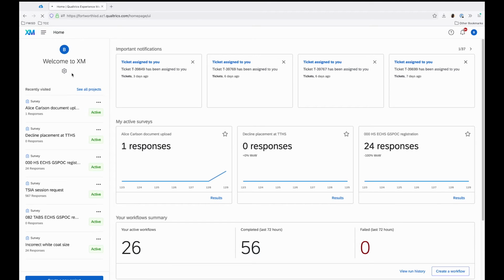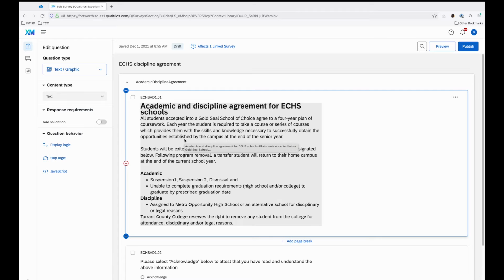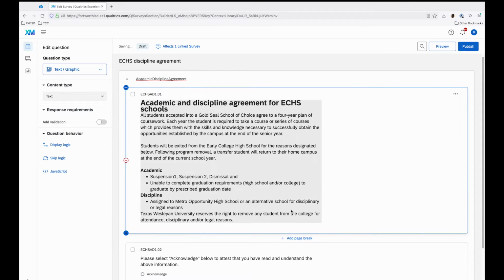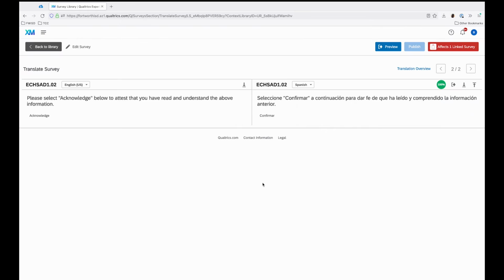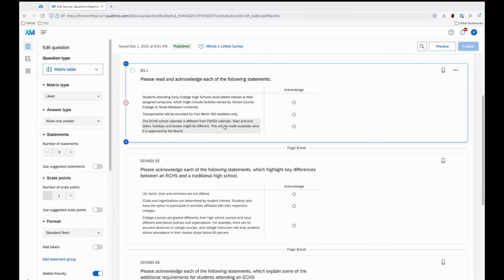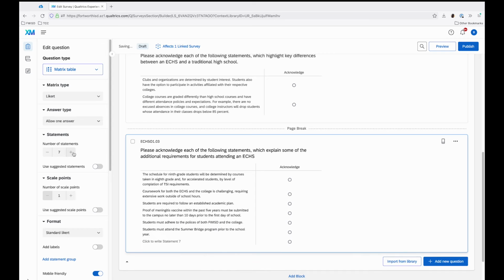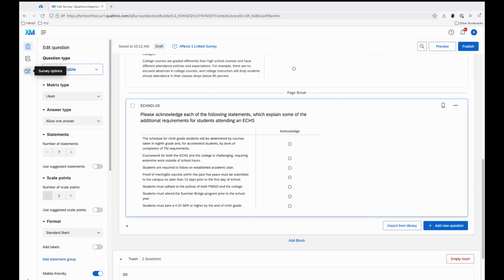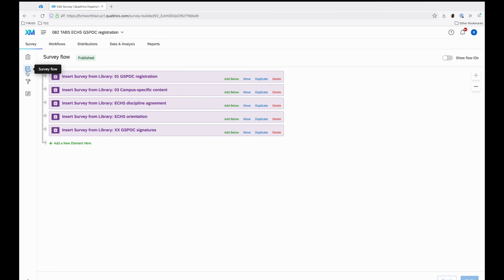Modifying ECHS-specific forms